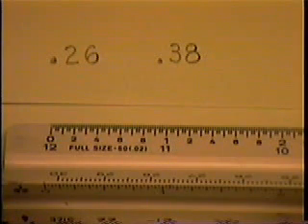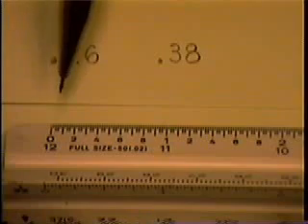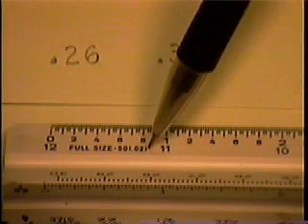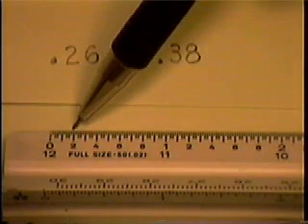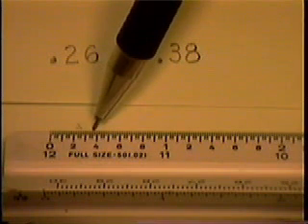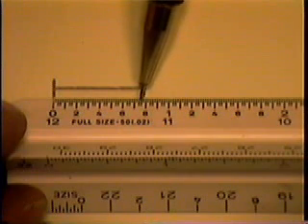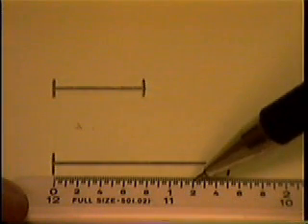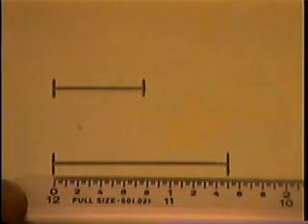Decimal Scale Video